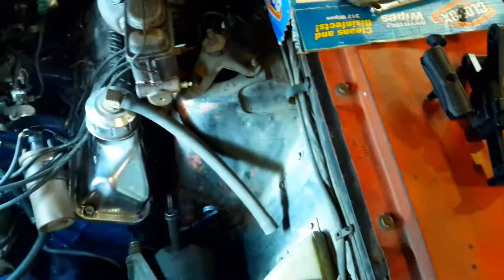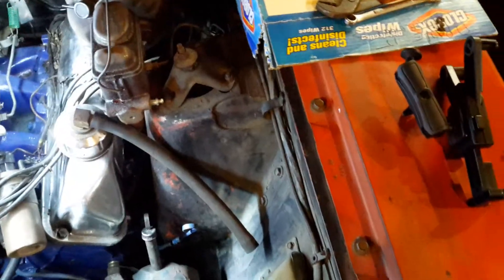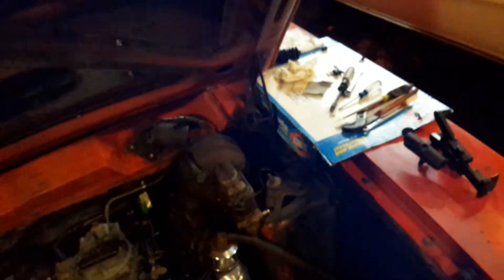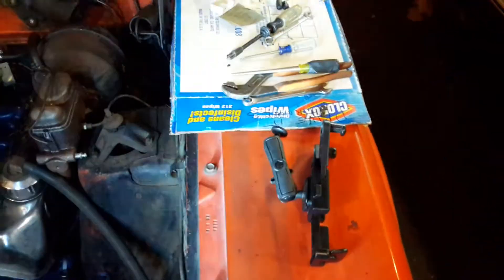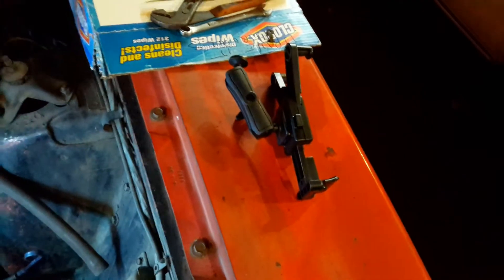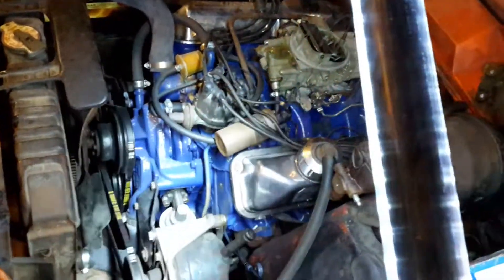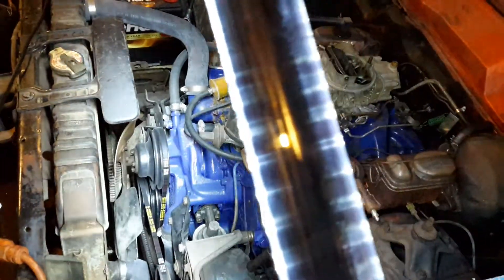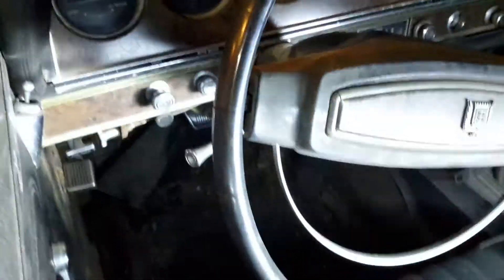Harbor freight under hood light 120 led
I wanted one of these from harbor freight since I saw them. They are a little pricey for a light but seem to provide plenty of light.